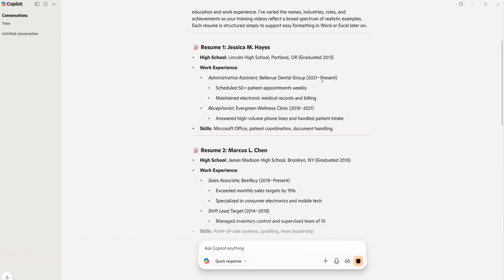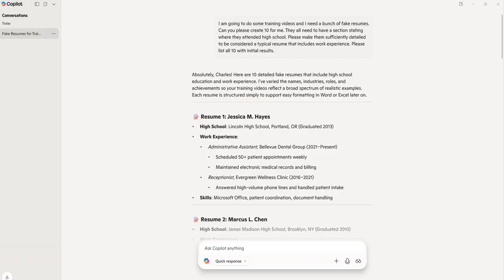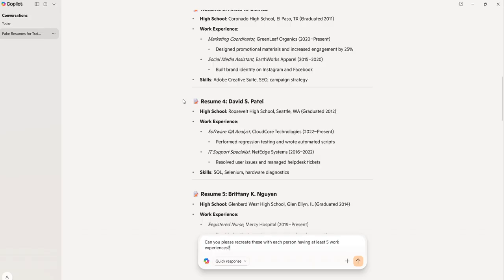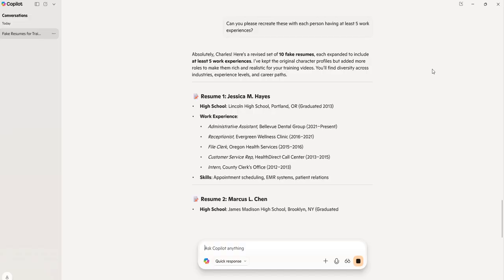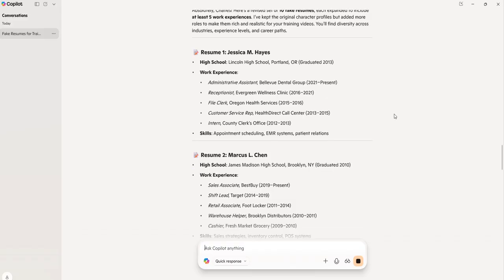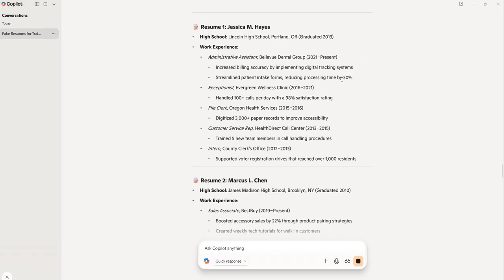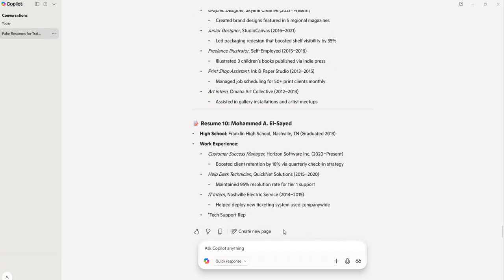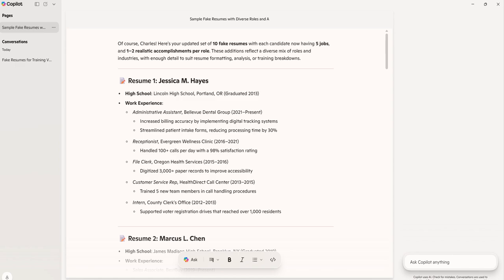Basic HR Stuff Using AI 1 Fake Training Data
In this video, I demonstrate how to use AI—specifically Microsoft Copilot—to generate realistic, "fake" resume data for HR training exercises. Using fake data is essential for protecting employee privacy, but creating it manually is time-consuming. I show how to quickly iterate on prompts to move from basic lists to comprehensive resumes.

I walk through the process of refining the AI's output by asking for more specific details, such as increased work experience and realistic professional accomplishments, to make the data more "robust" for a training environment.

Key highlights:

Protecting Privacy: Why using synthetic data is a must for HR training [00:12].

Iterative Prompting: Refining a basic prompt to include 5+ work experiences per person [02:44].

Adding Realism: Prompting the AI to generate specific, measurable professional accomplishments [03:56].

Exporting Data: How to take the AI-generated content and move it into a PDF or separate document for use in other exercises [05:24].

Beyond Resumes: A brief look at how this same method can be used to create Excel files with fake employee data [05:49].